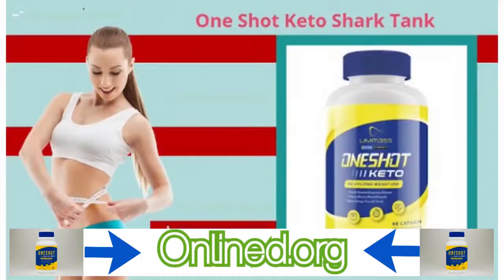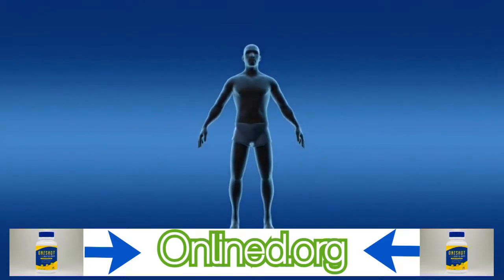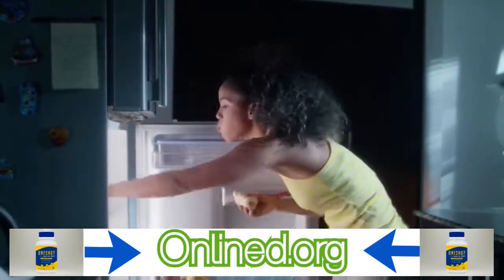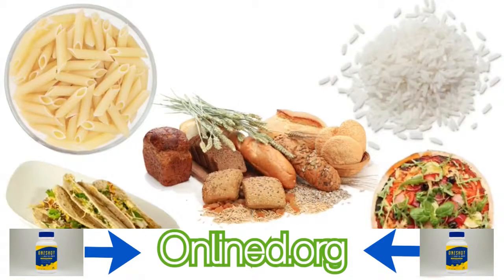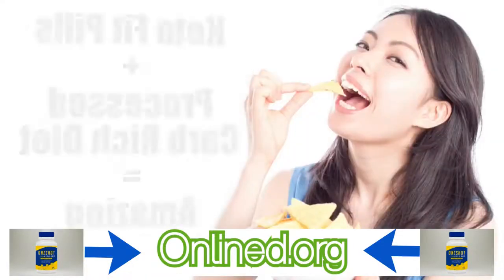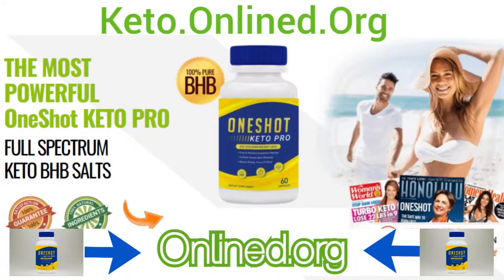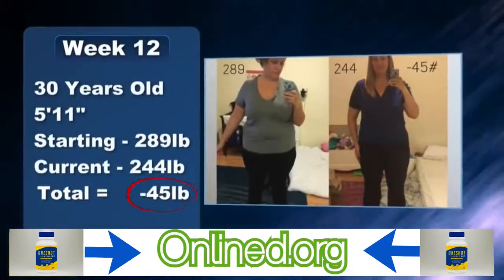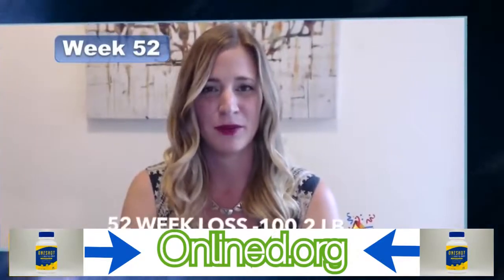One Shot Keto Pro Review - One Shot Keto Pro Pills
In this One Shot Keto Pro Review, I'll be giving you both the pros and cons of using these keto pills to find out whether its right for you or not.
Now, please make sure you watch this video from start to finish, because at the end of the video, if you still want to get One Shot Keto Pro I’ll show you where to get it at the absolute cheapest price.
Okay! Let us check out the Pros of this supplement.

Turbocharged fat-burning state. Super Fast Fat Loss
If you want to get slim in the fastest way possible, then you need to teach your body to switch from burning sugar and carbohydrates as the energy source to instead use stored body fat.
This switch is called being in ketosis.

And the unique compound and ingredient in One Shot Keto Pro is beta-hydroxybutyrate or BHB, and it's proven to shift your body to this accelerated fat-burning state so you can rapidly start burning fat.
Greatly Reduces Food Cravings. / Powerful Appetite Suppressant
If you start a weight loss plan, then you don't actually plan on reducing food cravings, you'll ultimately fail in your attempt to get slim.
So, if you are constantly at bad links with your cravings, and they are always getting better of you, then you need to address this area before doing anything else.
One of the most powerful effects of One Shot Keto Pro is that it is a widely potent appetite suppressing and can totally eradicate even the strongest of cravings.
This unique effect could be the one thing that totally transforms your body.

Rapid Results.

Nobody wants to wait for many months or even years for their fat loss results to show up. Thankfully, because of the potent effect, One Shot Keto Pro can have on your body and easily go from sugar and a carbohydrate burner to a fat burner in only a week.
When your body makes this switch, body fat seem to effortlessly disappear from even the most stubborn of areas. So, all you need is 7 days to start seeing noticeable results.
Okay! Let us look at the Cons of this product.

A keto diet must be followed.

For best results, you should lower your carbs while increasing healthy fats and keeping protein at a moderate level. This is known as the ketogenic diet.
And if you want the absolute effective result with this pill, then, I highly advise that you bind this together.
Having said that, even if you don't go on a keto diet, you will still get a powerful suppressing appetite effect.
For the best fat loss experience, use the ketogenic diet.

Overall One Shot Keto Pro is without a doubt one of the most effective keto pills on the market today.
It will quickly get you into ketosis. This will result in stubborn stored fat being burned. Your fat cravings will greatly be diminished or disappear altogether, and as a bonus, your daily energy levels will be greatly boosted.
Now, if you want One Shot Keto Pro at the cheapest possible price, click the link below and you will be taken to the cheapest place to purchase it!

one shot keto pro review
one shot keto pro
one shot keto pro reviews
one shot keto pro shark tank scam or legit?
one shot keto pro side effects
one shot keto dr oz
one shot keto shark tank